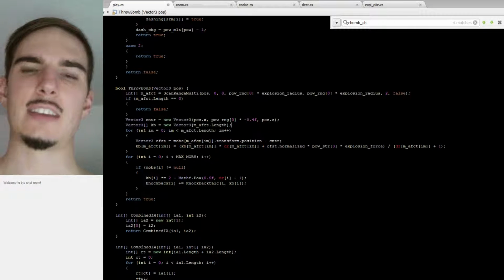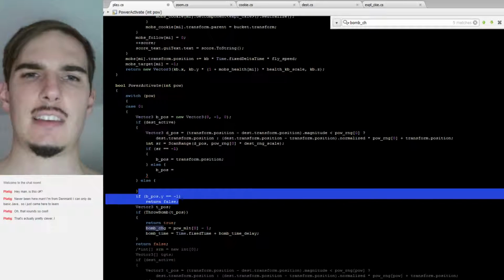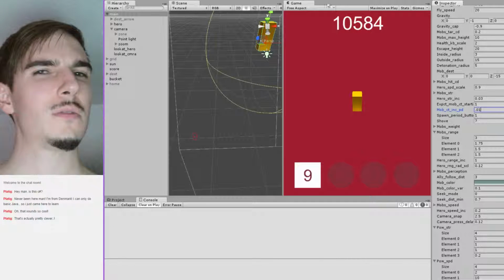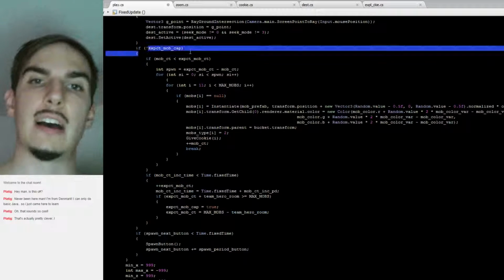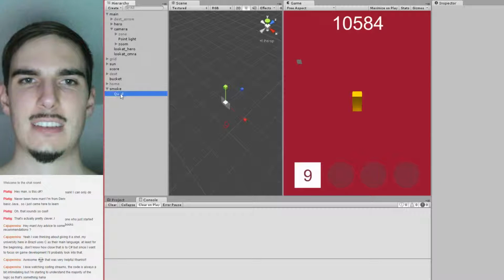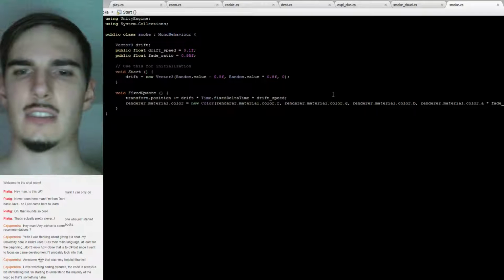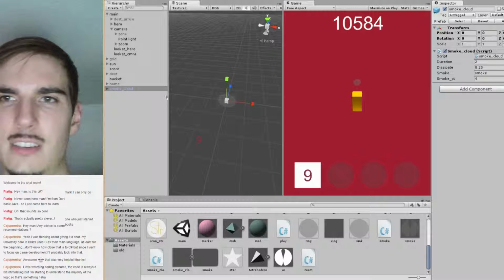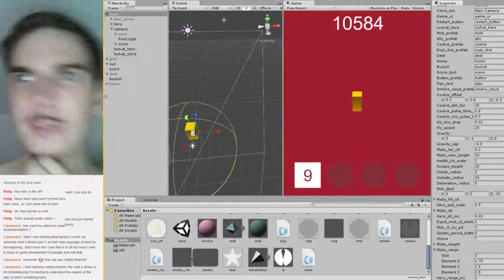hero - but does it run on mobile? [work in progress] - 3 / 3